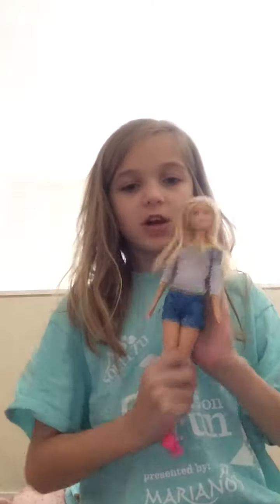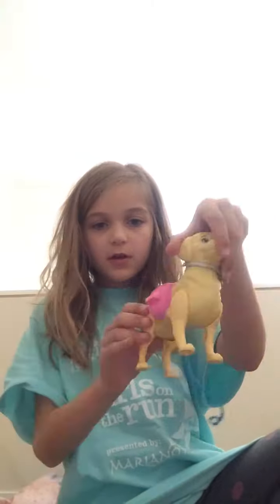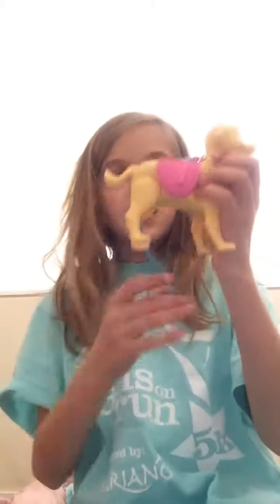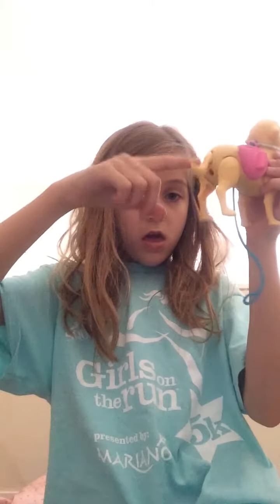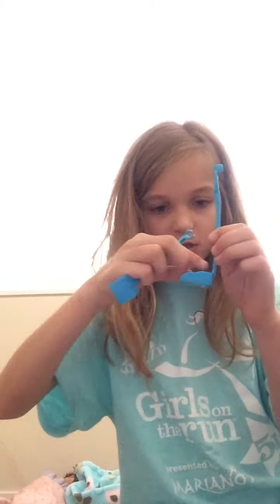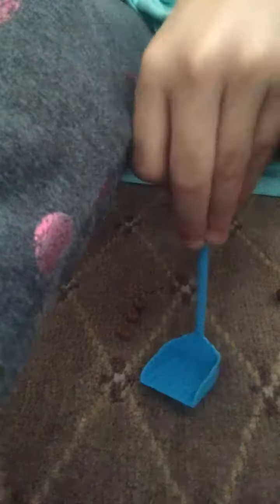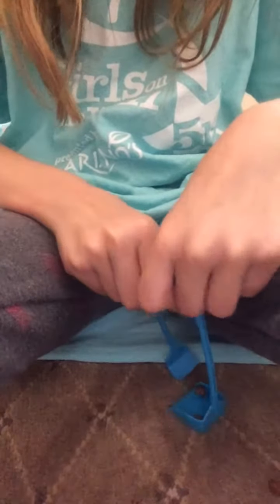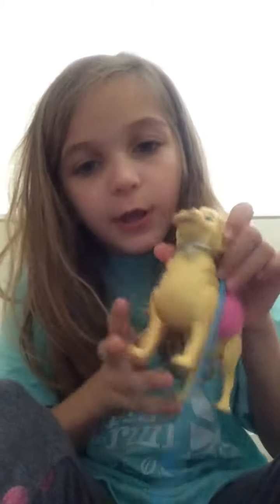Walk And Potty Pup Doll Review 🐶💩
In this video I review the walk and potty pup